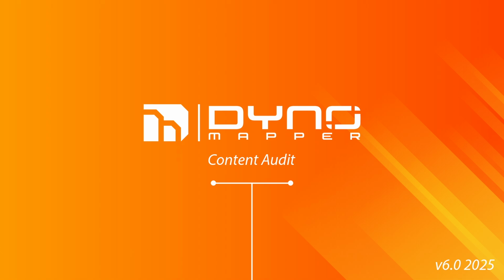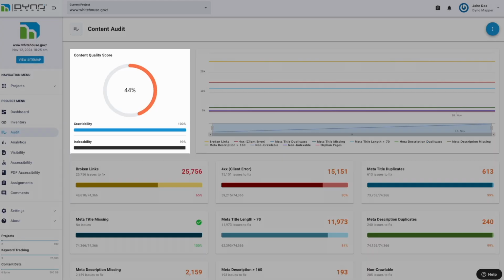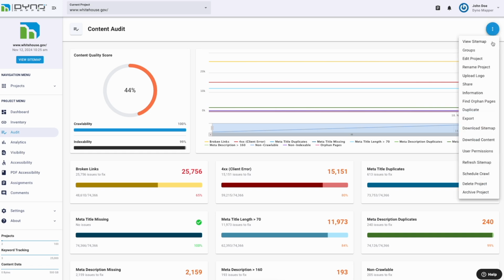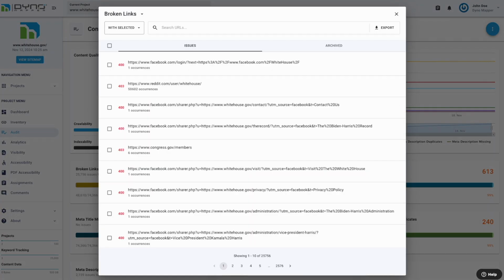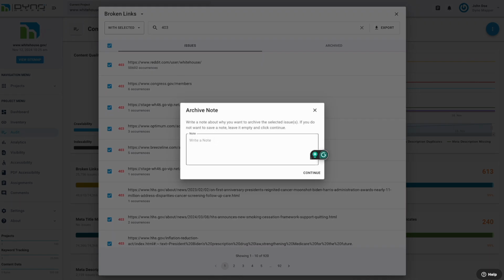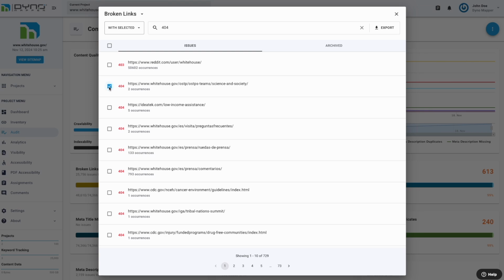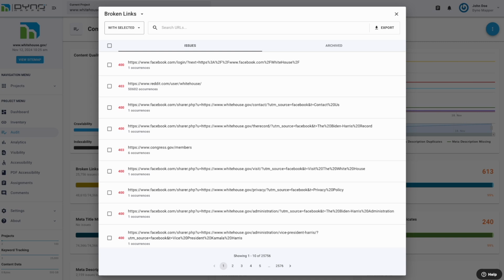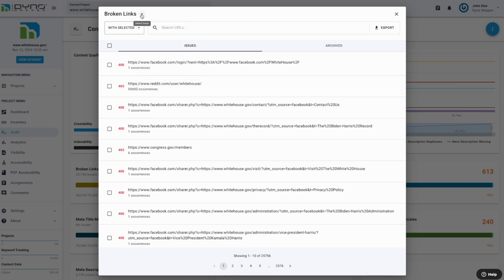Content Audit using DYNO Mapper® - v6.0 2025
How to perform a website content audit?

You can easily audit all of your website’s content using the DYNO Mapper® content audit tool. In this video tutorial, you will learn how to audit, monitor, and export issues hurting your information architecture.

0:00 In this video
0:13 Content Quality Score & Graph
0:24 Refresh
0:32 Issue Details
0:42 Archiving Issues
1:04 Assigning Issues
1:22 Filter, Search, and Export